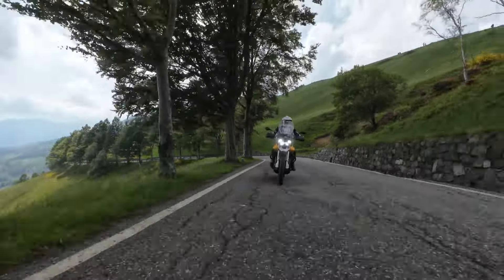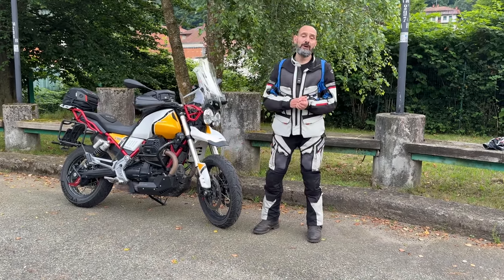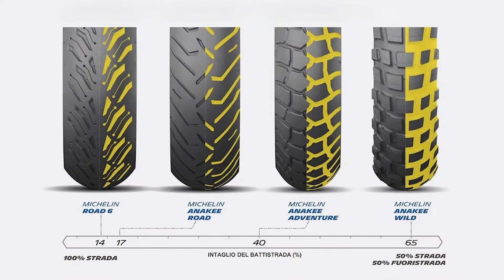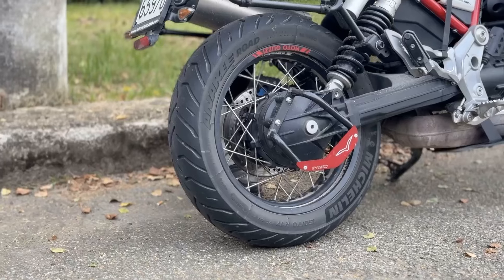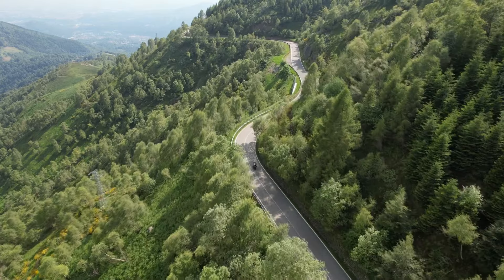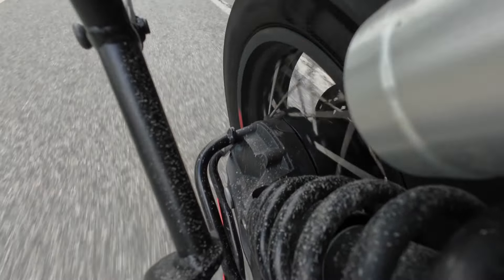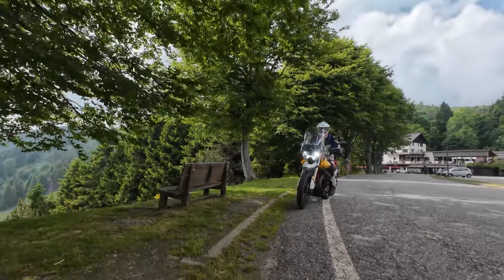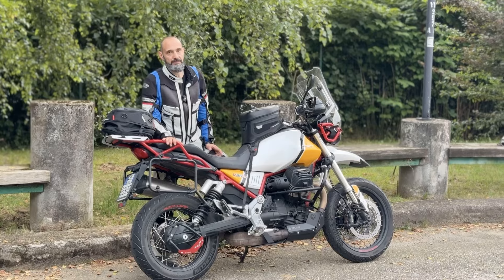Prova pneumatici maxienduro Michelin Anakee Road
Abbiamo provato le Anakee Road, le gomme per maxienduro che Michelin propone per i motociclisti che amano viaggiare su strada senza negarsi qualche puntatina sulle strade bianche.

Anakee è la serie di pneumatici Michelin dedicata alle maxienduro di media e grossa cilindrata, e le Anakee Road che stiamo provando rappresentano la versione più stradale della gamma con un utilizzo 90% asfalto e 10% fondo naturale.

Riprese: Dario Tortora
Montaggio: Antonio Femia